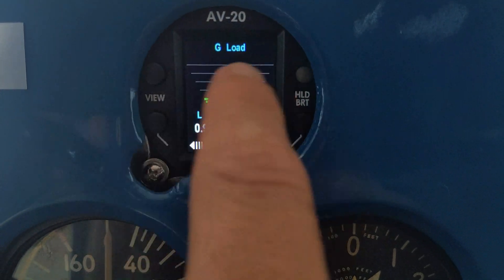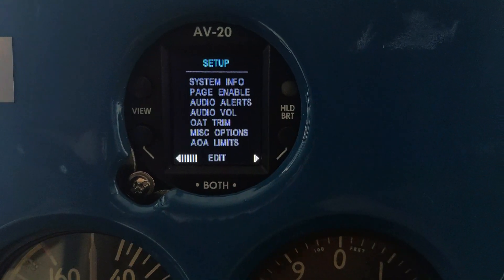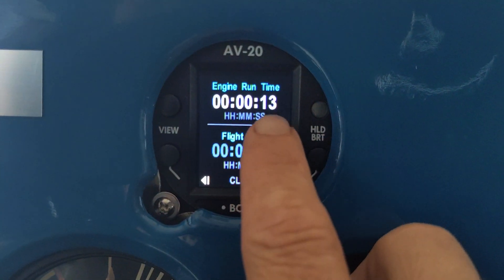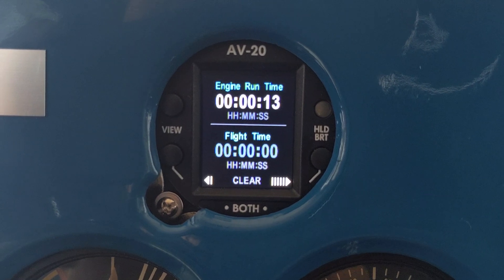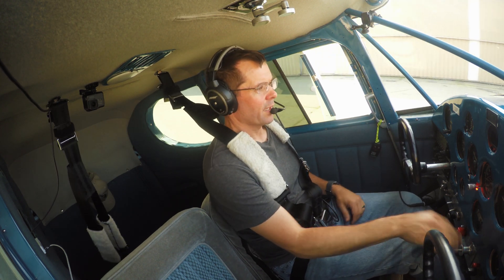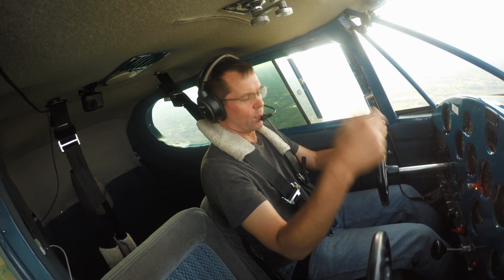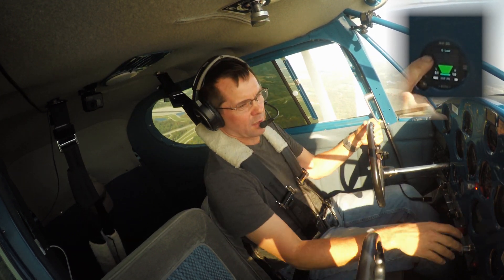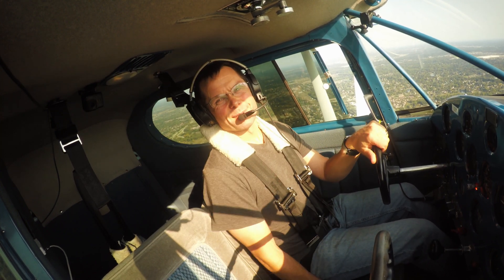uAvionix AV-20S Multi-Function Display Review, Angle of attack indicator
The uAvionix  AV-20S 12 in 1 multifunction 2" display was a nice addition to my classic panel.  Unlike other manufactures this is a round gauge that fits in a round hole. Installation was quick and it provides more function than I expected.  IIn this video I spend a little time talking about the instrument and some more demonstrating it.

Chapters:
0:00 Intro
0:50 Product overview
1:47 Instrument feature walk through
5:55 Inflight demonstration

The AV-20S features include:
AoA Display (Voice Alerting & Peaks)
G-Meter Display (Voice Alerting & Peaks)
Attitude (Roll / Pitch)
Slip / Skid Indication (NEW!)
Clock (GMT / Local)
Outside Air Temperature (C / F)
Bus Voltage Display
Dual User Timers (Count Up / Down)
Engine Run Timer
Flight Timer
Density Altitude Display
True Airspeed Display (Kts / Mph)
Audio Alerts (AoA, G, Roll Limits)